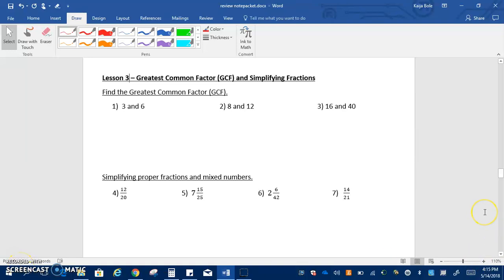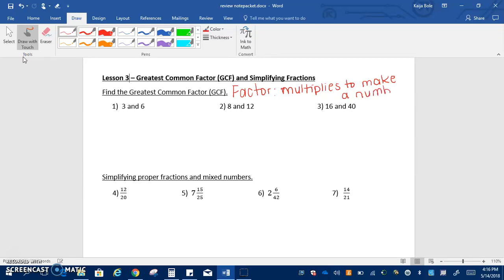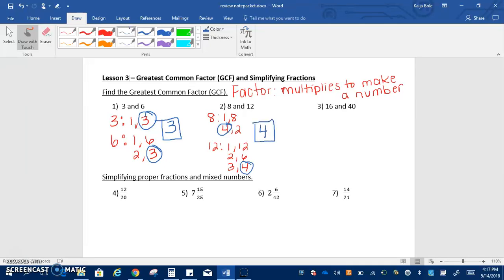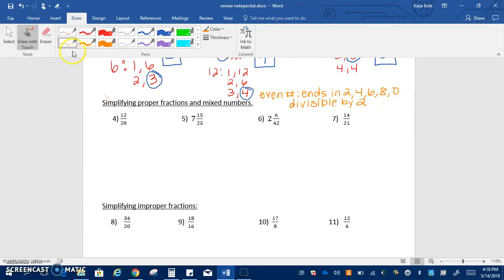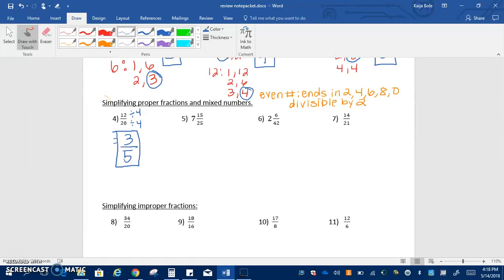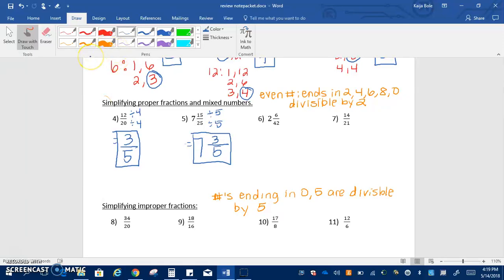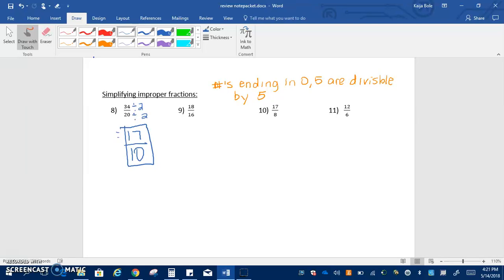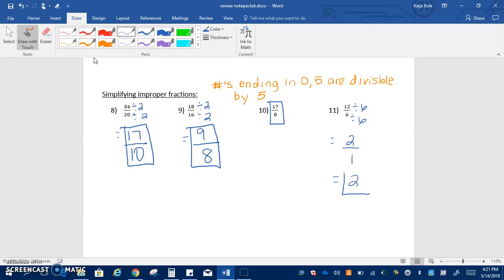Lesson 3: Greatest Common Factor (GCF) and Simplifying Fractions